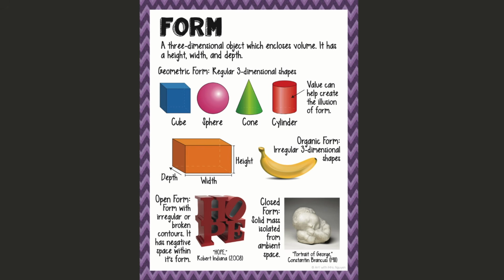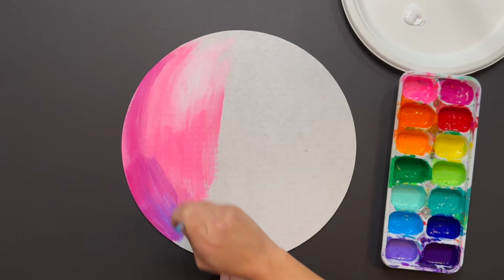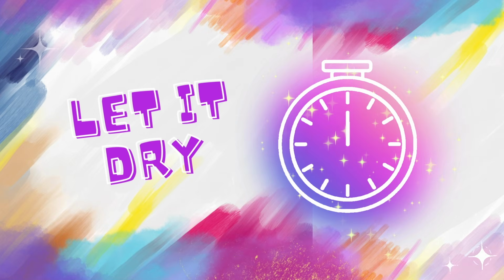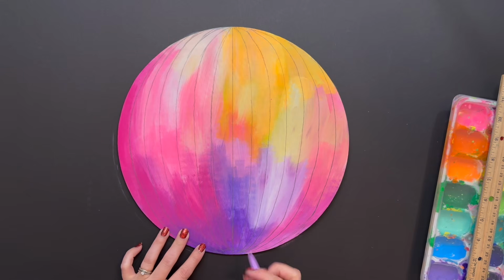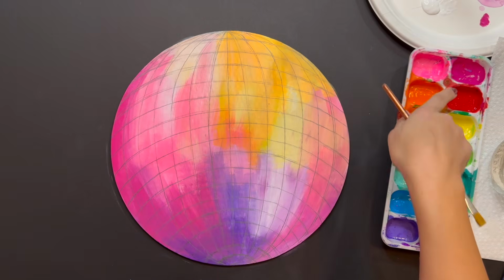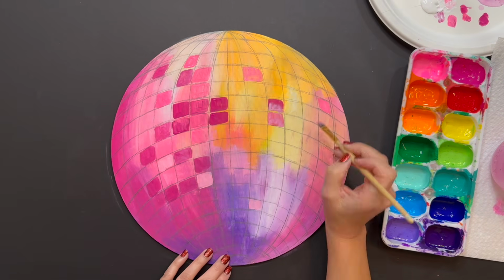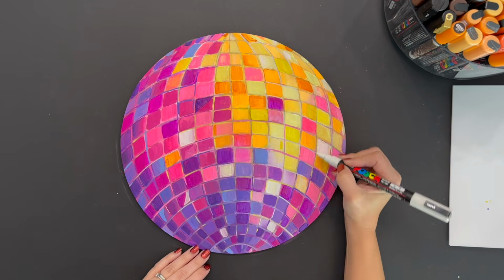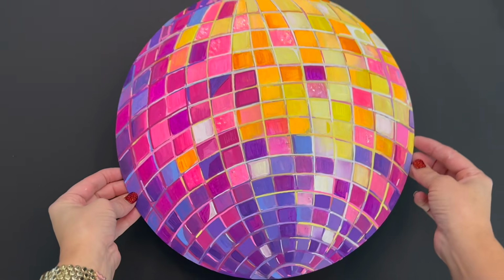Learn how to paint a beautiful and sparkling disco ball!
In this fun video you'll learn how to paint a beautiful disco ball sparkling with just a hint of glitter!  This is great for a variety of ages and skill levels.  This is a simple and easy turtorial on a very hot trend right now.
We explore the elements of art: form, color, and value.

Video Breakdown:
00:00- Welcome Artists
01:06- Paint Base Coat/ Wash Background
03:10- Draw Grid for each Glass Square
05:16- Paint your Disco Ball
07:47- Re-paint or Trace with Posca Paint Pens your original Grid lines
08:34- Add some visual intrest with glitter

Materials used in this video:
Cake/Cardboard disc 12in (make sure if you purchase not from my link, make sure they are UNCOATED Amazon
Paint Trays (great for classrooms) Amazon
FolkArt Paint Amazon
ArtDeco Paint
Glitterific Paint Amazon
Metallic Paint Set (pink or gold) Amazon
Posca Paint Pens Amazon
Paint Brushes set Amazon
Class Paint Brushes Round set

Thanks, Mrs. Hibbs